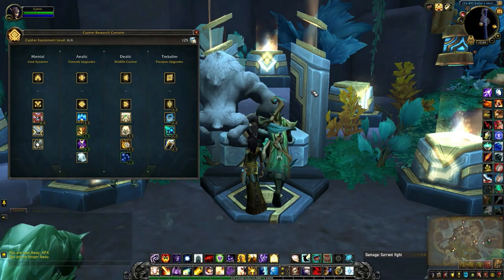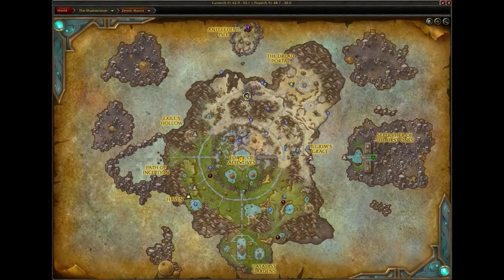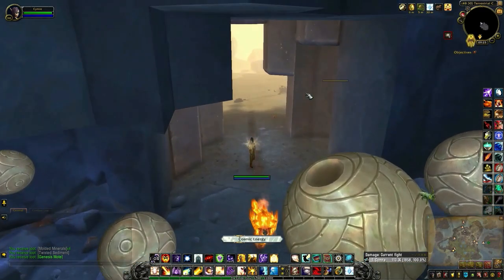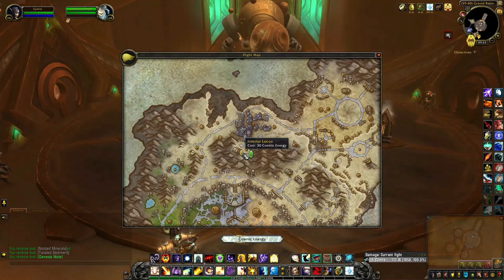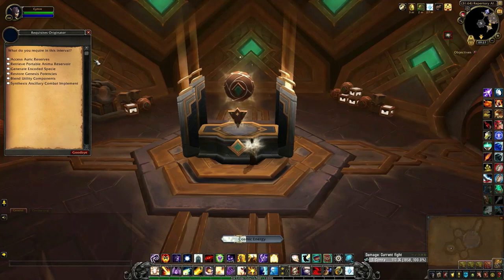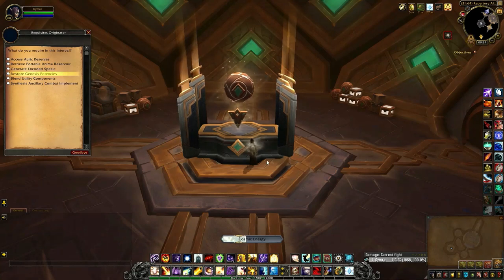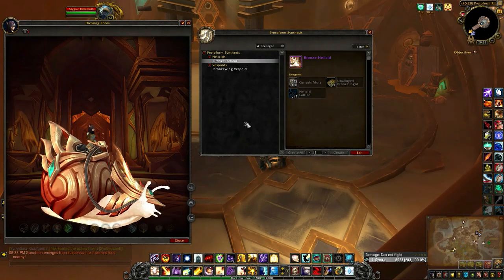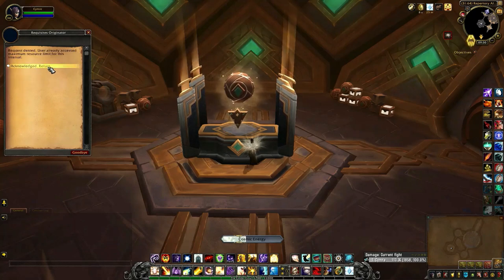Unalloyed Bronze Ingot - Repertory Alcove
The Repertory Alcove is one of five treasure rooms you can unlock once you've opened up the initial six Locus Shifts at Gravid Repose. There’s a small chance to receive an Unalloyed Bronze Ingot for two of the Protoform Schematic mounts.

Requirements:
- Research Aealic Understanding and Metrial Understanding at your Cypher Console.
- Complete the achievement - A Means To An End

Examples of what you can receive from all options:
1. 2x Thrumming Powerstone and 94g
2. two of the following: Anima Matrix and 2x Anima Webbing or 15x Anima Gossamer
3. 9-16x Cyphers of the First Ones
4. 20-25x Genesis Motes, and ~10% chance to get an Unalloyed Bronze Ingot
5. two of the following: 9-16x Cyphers of the First Ones, 10-20x Genesis Motes, 6x Anima Webbing, or 19-87g
6. Random Cypher Equipment appropriate to your character and research level